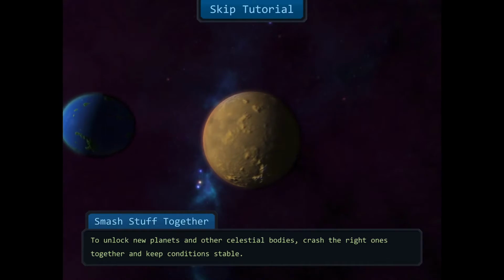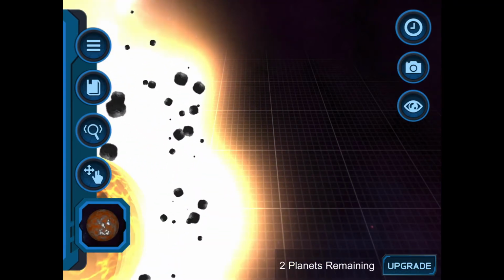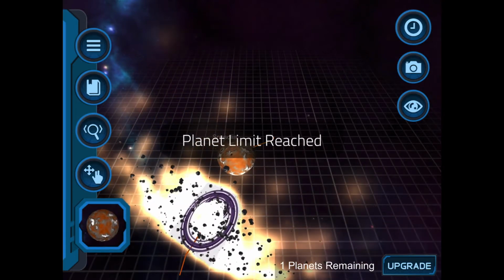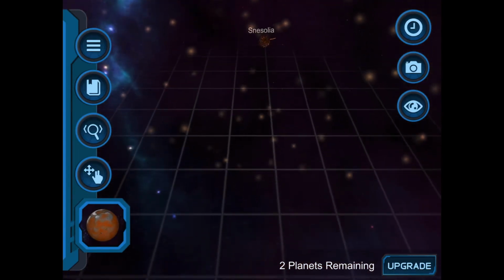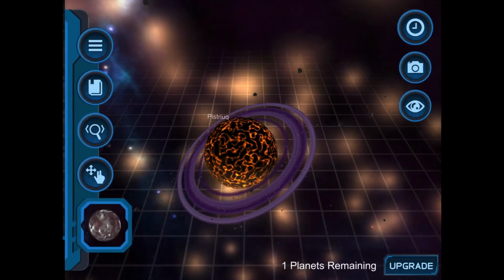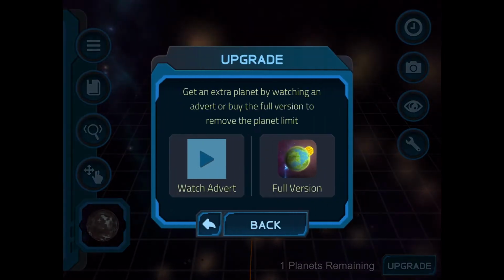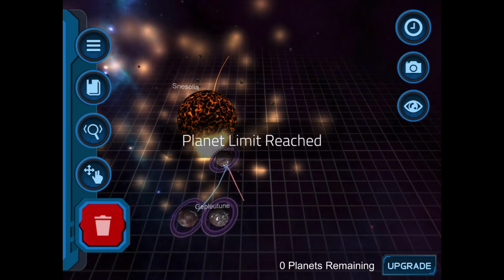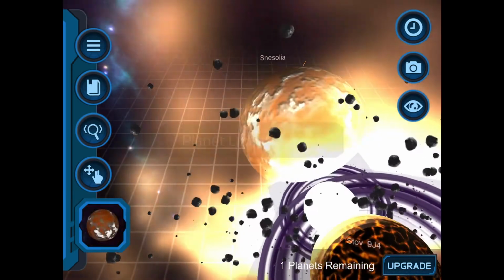My Pocket Galaxy - Planet Explosion [1]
This vid I do a blind let’s play on my pocket galaxy